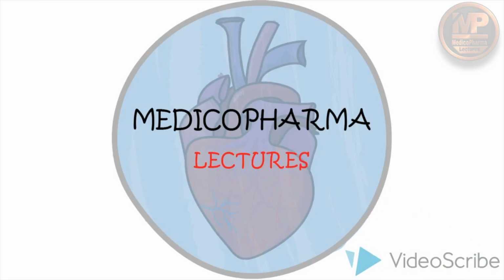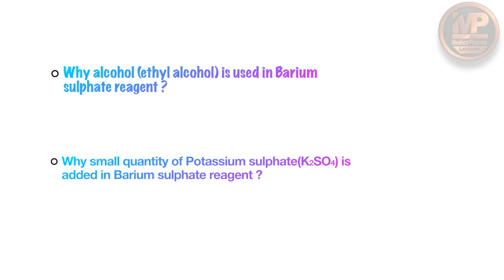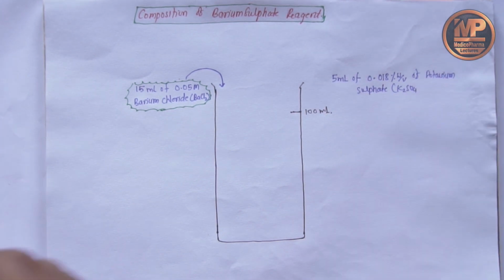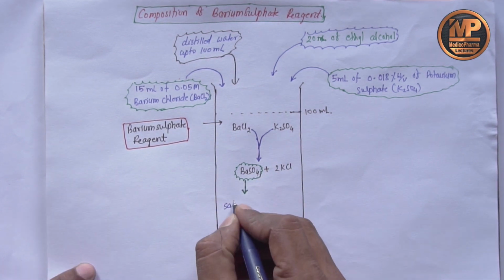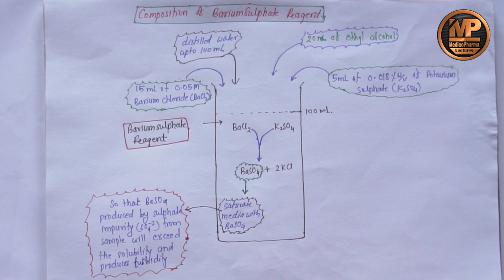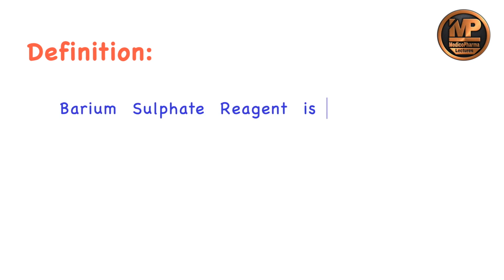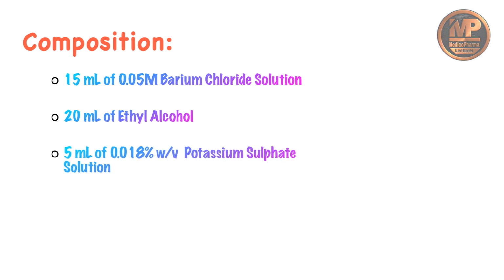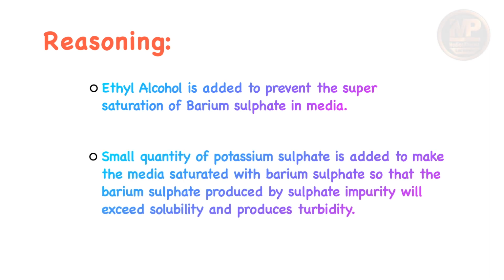Lecture_05_PIC_Barium Sulphate Reagent-Limit Test for Sulphate_English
A Hindi version is also available. Please click the below link to see Hindi Version:

Barium Sulphate Reagent is a small topic but a very very important topic from an examination point of view. It a reagent used to carry out the Limit test for Sulphate and if comprised of a mixture of barium chloride, ethyl alcohol and a small quantity of potassium sulphate solution.
The question generally asked like:

Q1. Write the composition of Barium sulphate reagent.
Q2. What is a barium sulphate reagent and write the composition of it?
Q3. Why ethyl alcohol or alcohol is used in barium sulphate reagent?
Q4. Why a small quantity of potassium sulphate is added to the barium sulphate reagent.

Like this many questions are asked and answer to those are provided in this video.

For detailed information, please see our lecture on the Sulphate limit Test.

For study purpose only.

Kind Regards,
MedicoPharma Lectures